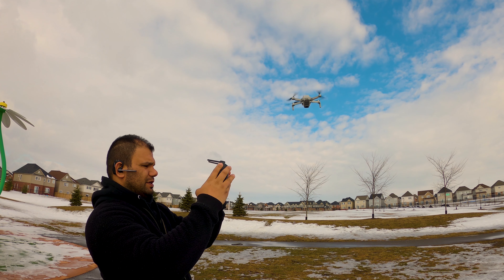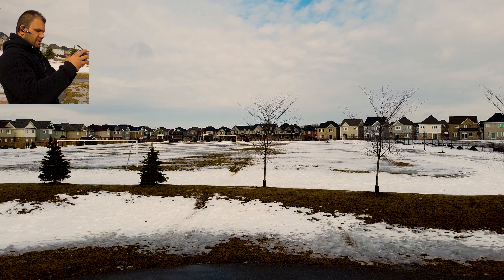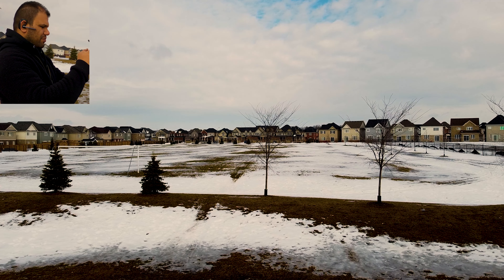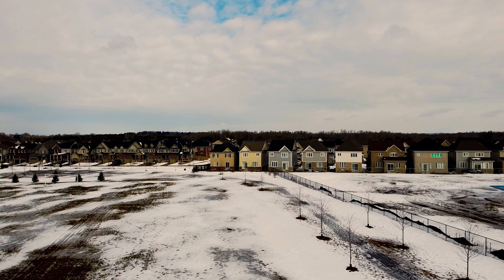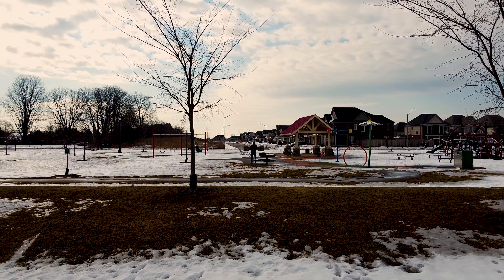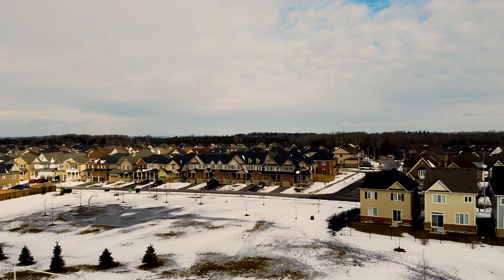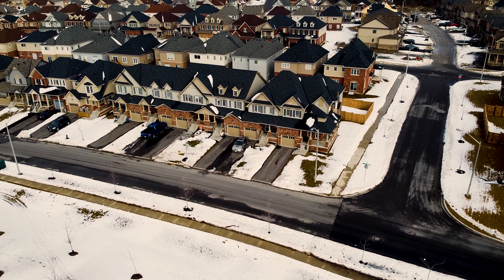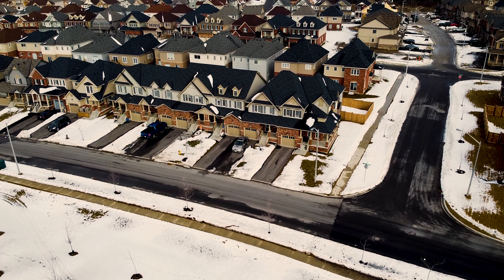DJI Mavic Mini Experience | First Time Flying a Drone!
I just Uploaded my first experience with DJI Mavic Mini as a real Owner, Hopefully you guys enjoy. However, I know that there is not much of surprise in this video since I tried to play safe. I enjoyed flying it and spent about 10 or 15 minutes filming and as I promised in my DJI Mavic Mini(fly more combo) unboxing video I uploaded my first time flying a drone ever. I liked the experience of flying it and now i believe in this little beast. However I'm a bit disappointed that the mavic Mini is not capable of filming in 4k but I still think this drone is the best out there for me based on having no previous experience with drones and I'm quite happy with the quality of the footage, first time flying it and I made a minor crash which I will upload it later at some point, and my very first time experience tells me that I did a good job purchasing the DJI Refresh Care and I recommend the same package to anyone planning to buy one.
Now sit tight and enjoy.
Toronto’s #1 Plumber!